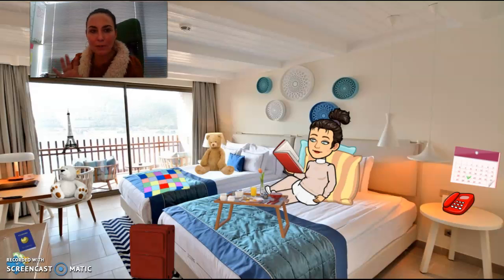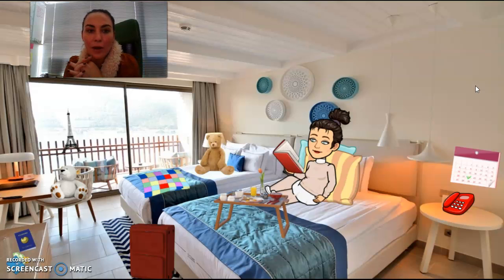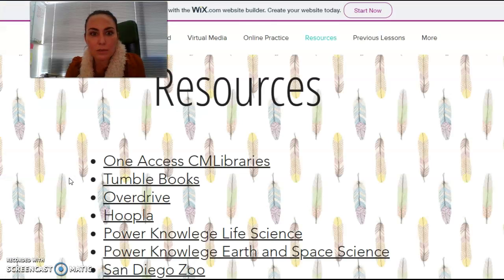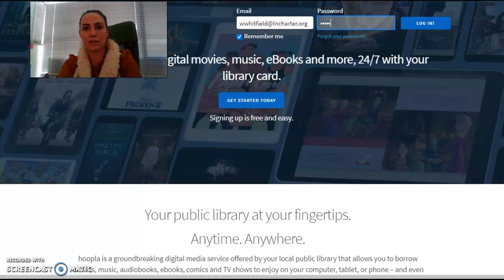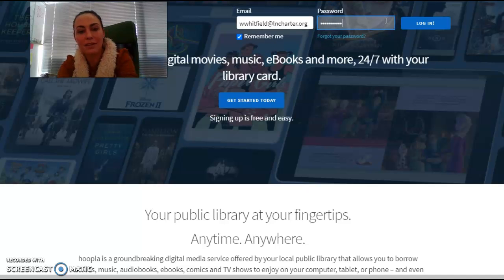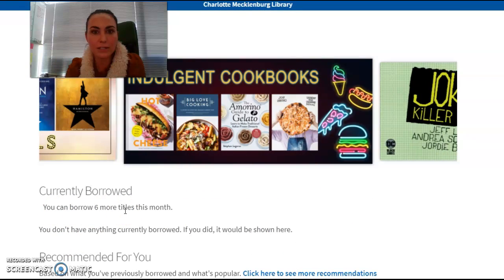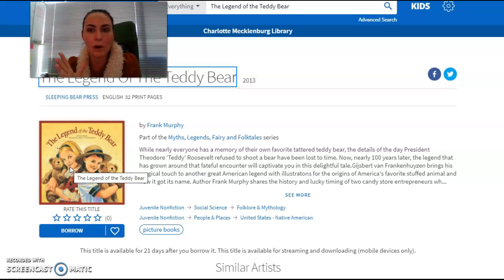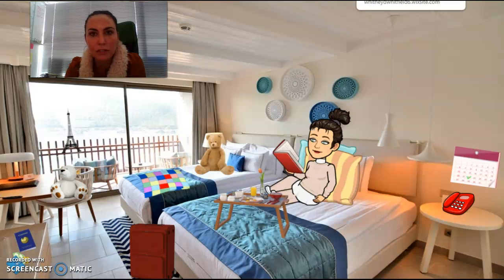PJ Travel Day